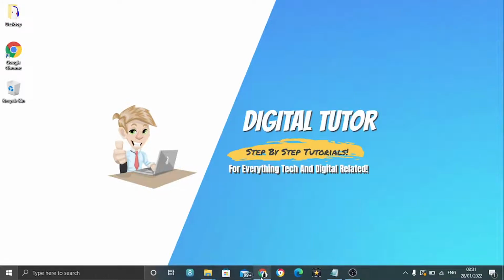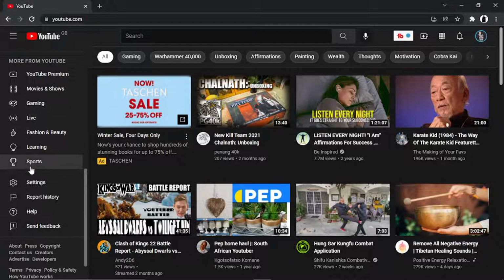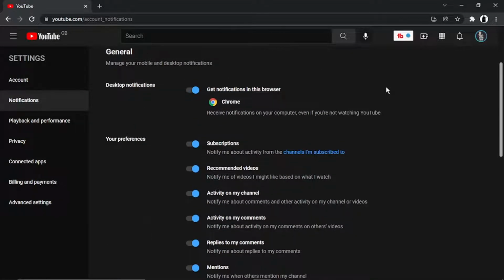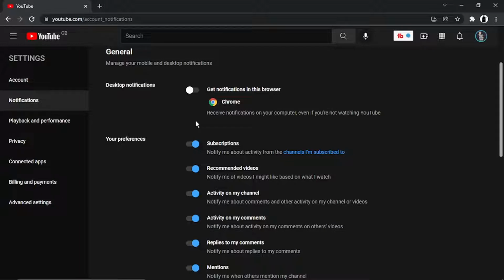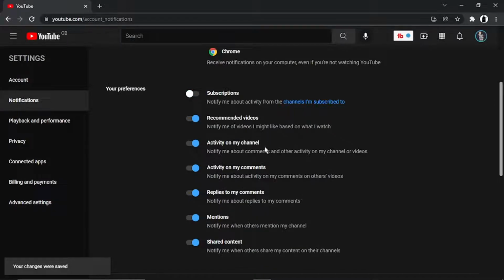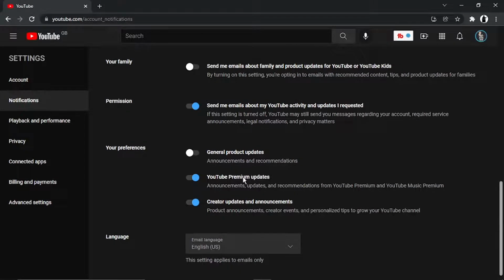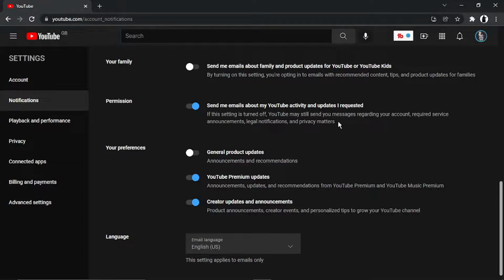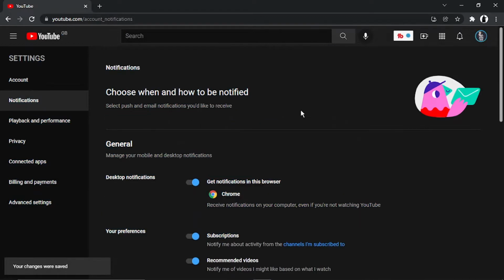How To Turn Off Youtube Notifications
In this video I will show you how to turn off youtube notifications.

It is easy to learn how to turn off youtube notifications but can be tricky to find if you are new to youtube but in this tutorial you will learn step by step how to turn off notifications on youtube.

how to turn off notifications in youtube is explained clearly in this video so just hit play and you will learn how to turn off your youtube notifications. After watching the video the whole way through you will know how to disable youtube notifications

A lot of people are looking for ways on how to turn off their notifications for youtube and this is an easy to follow video on how to turn off your youtube notifications

So if you are looking for an easy to follow tutorial on how to turn off youtube notifications you have come to the right place.